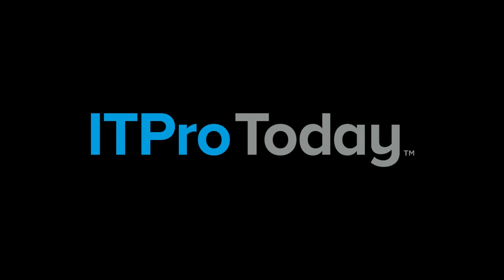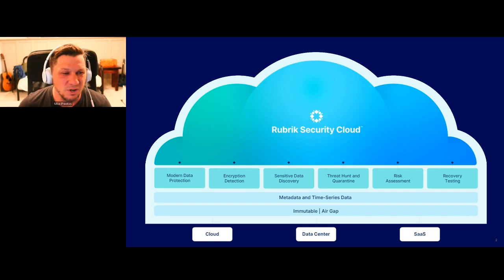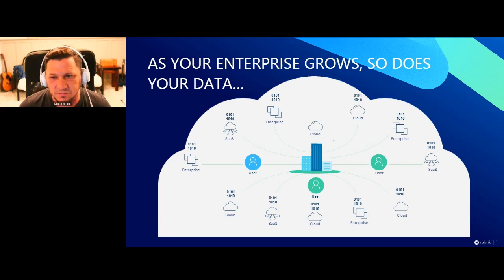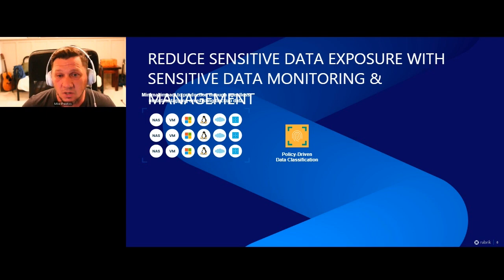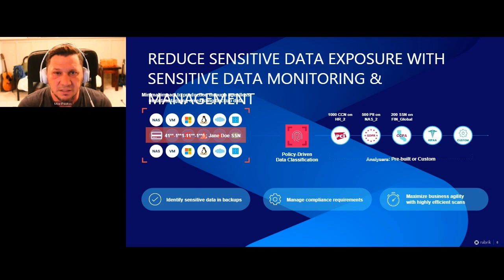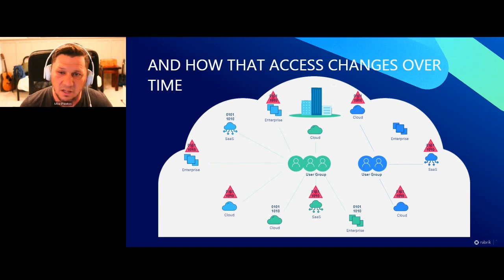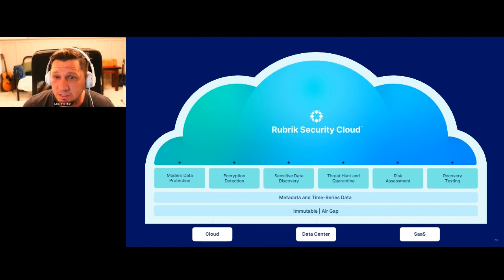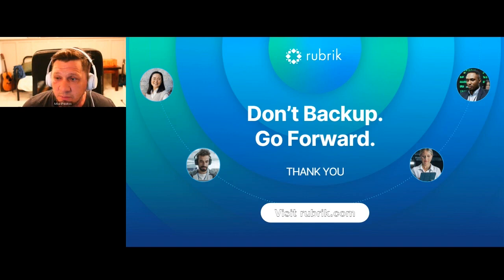Mike Preston Details What Data Privacy and Sovereignty Mean for Disaster Recovery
With everything “in the cloud,” most users aren’t ever sure exactly where their data resides. With recent headlines concerning data privacy breaches thanks to TikTok and ChatGPT, exactly who has access to your data is even murkier. Whether cloud-native or in a data center, we all have data all over the place and it continues to grow daily. Mike Preston details how Rubrik can help users mitigate exposure risk by providing data protection solutions.

In this archived keynote session, Mike Preston closes our 'What Data Privacy and Sovereignty Mean for Disaster Recovery,' live webinar presented by ITPro Today. This excerpt was moderated by Dana Gardner, back on July 18, 2023.

Speakers:
- Dana Gardner
- Mike Preston